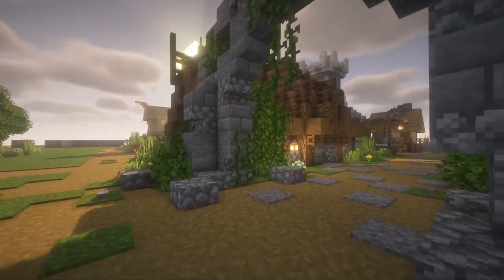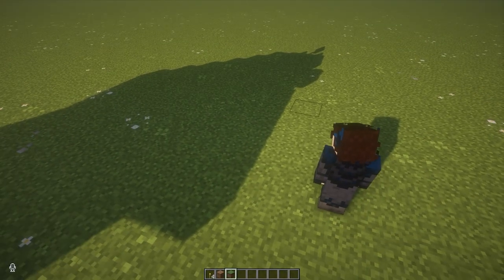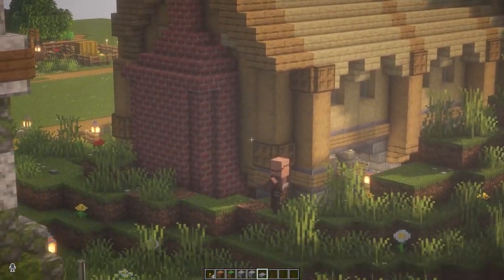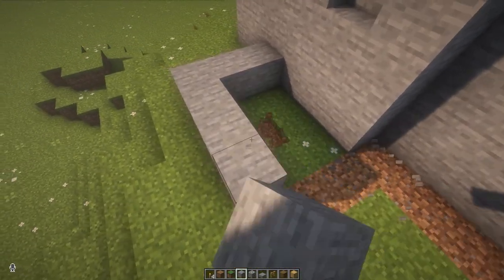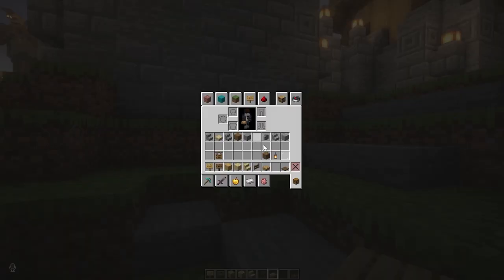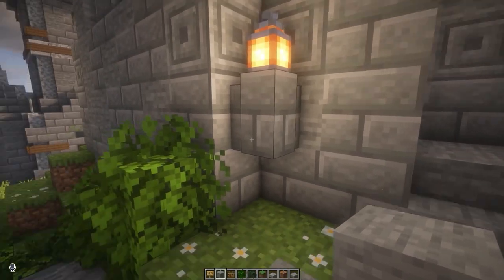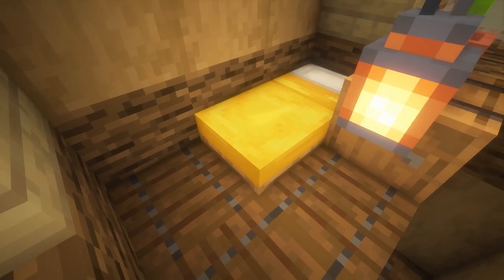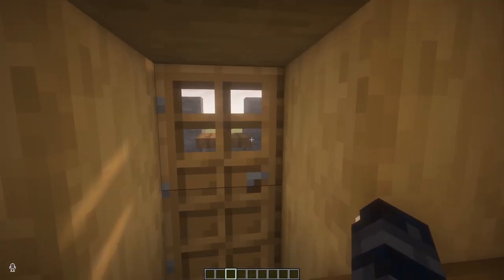Building a Custom Minecraft Villager House! The Armorer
Today, we return to the plains village to upgrade the home of the blastfurnace villager - the Armorer, in the latest full update of Minecraft.